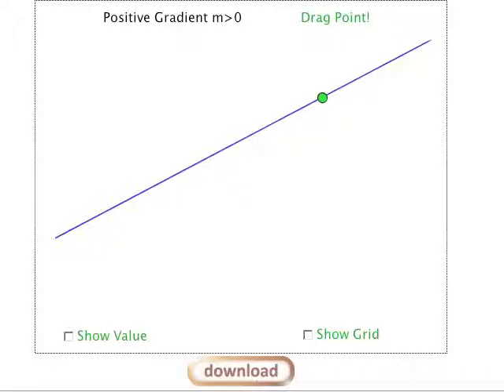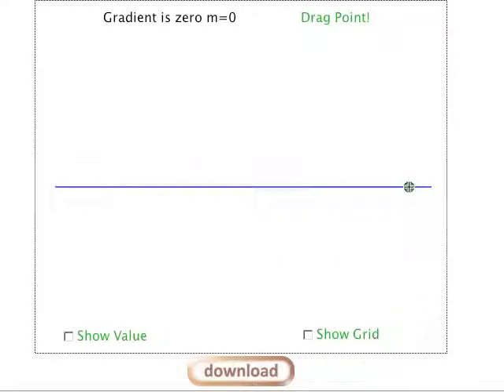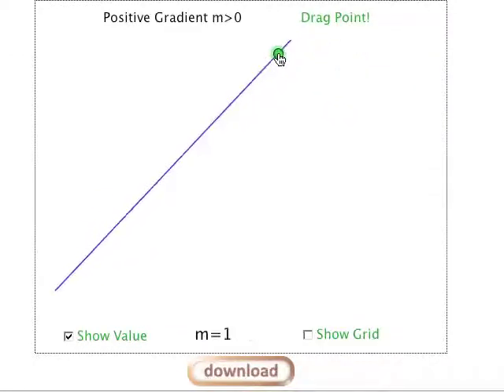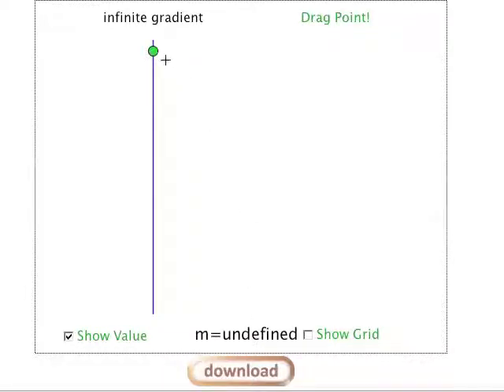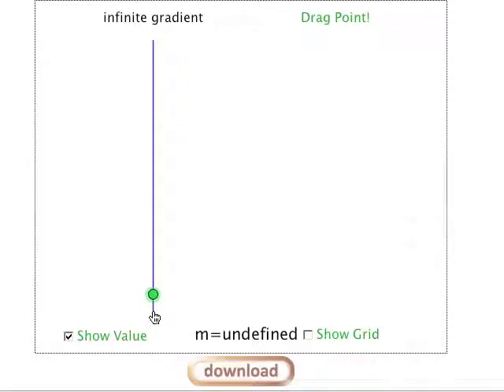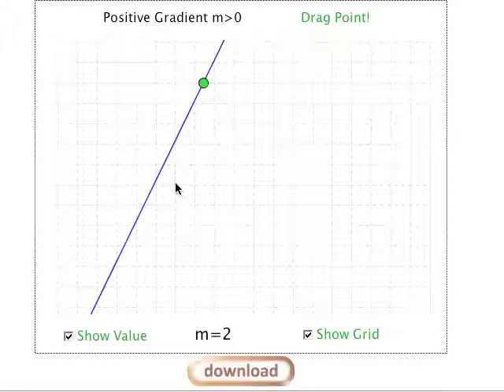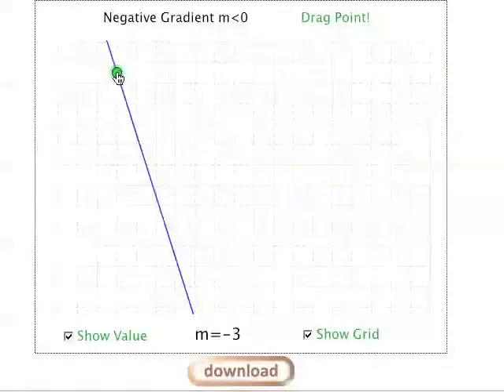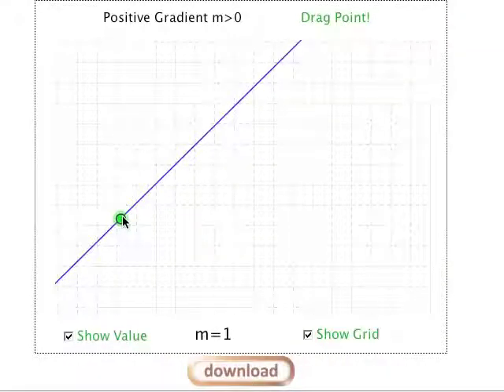Introduction to Linear Lines